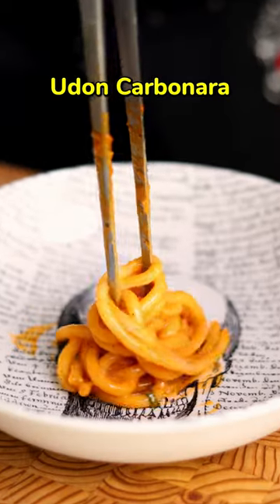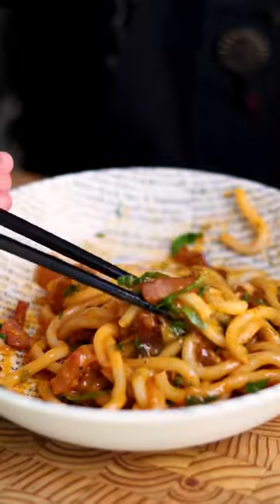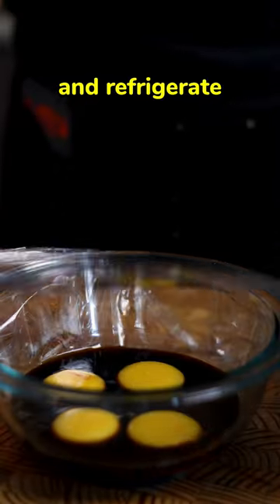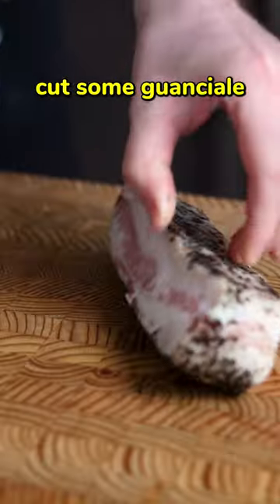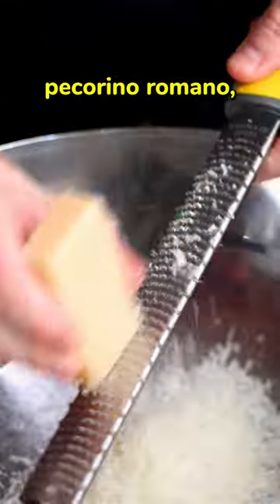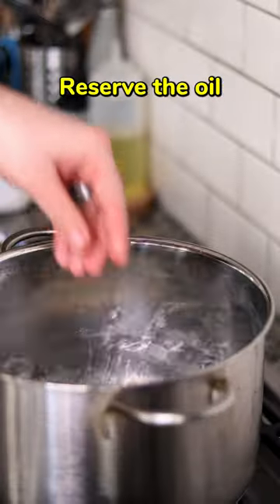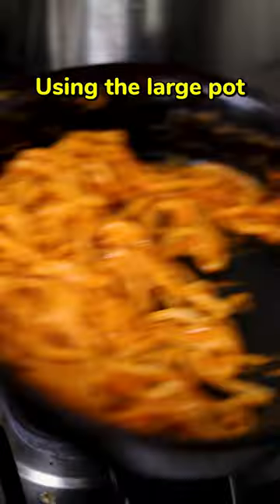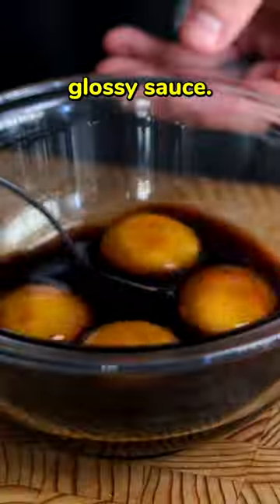Udon Carbonara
A true symphony of flavours come together when the best of both worlds collide in this udon carbonara